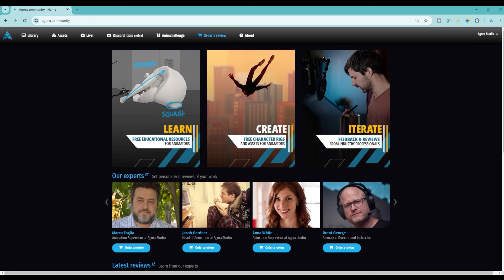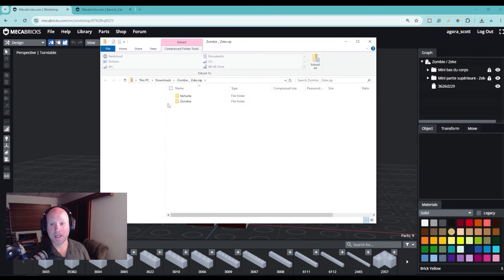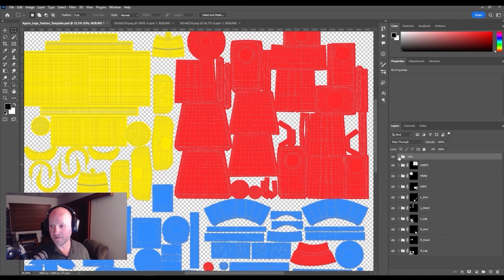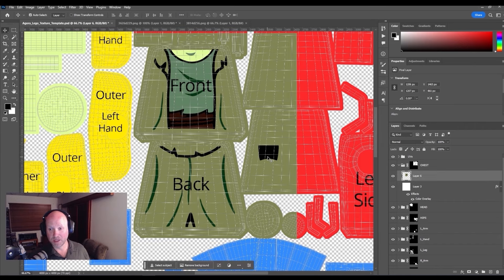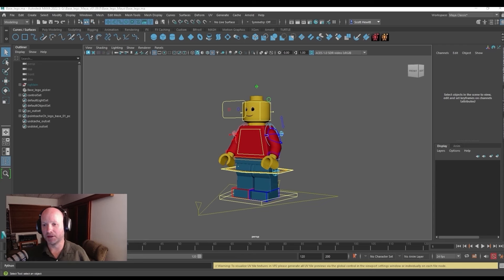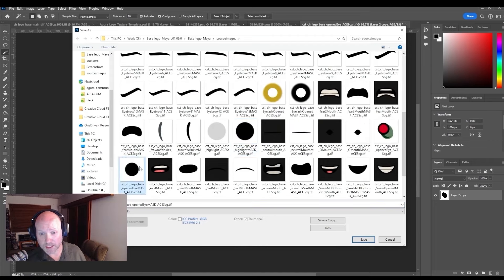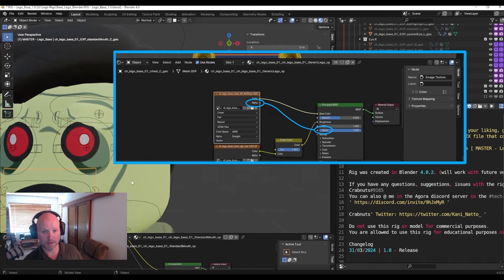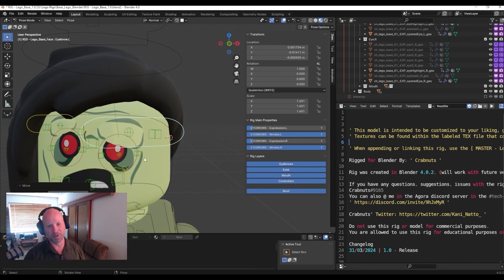How to create custom Lego minifigures in Maya and Blender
In this video, we're going to show you how to mod Agora.community's customizable Lego minifigure rig created for the April @AnimChallenge ! The rig is available for both Maya and Blender. You can customize the figure any way you want and create an infinite number of characters from your favorite TV shows, or whatever your creative brain can come up with!

A great resource for textures and props as mentioned in the video is Mecabricks

Don't forget to tag us if you create animations with these characters! We'd love to see :)